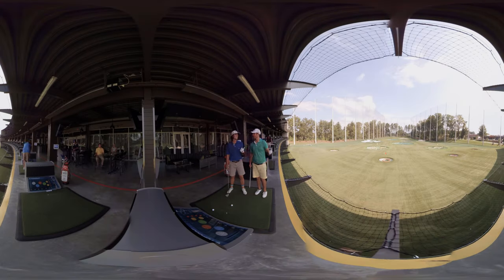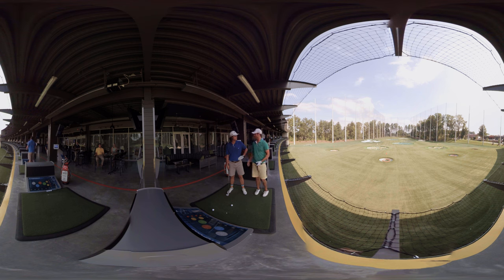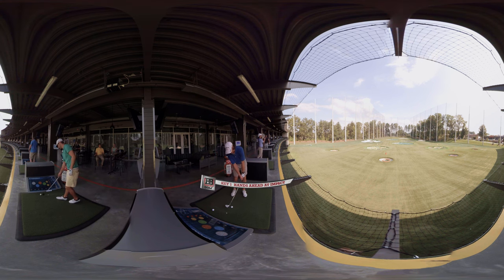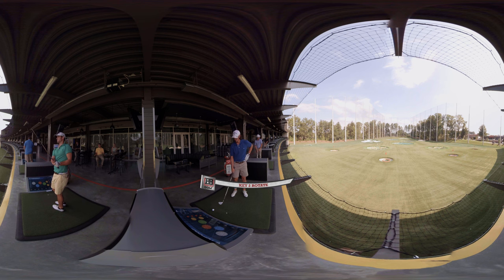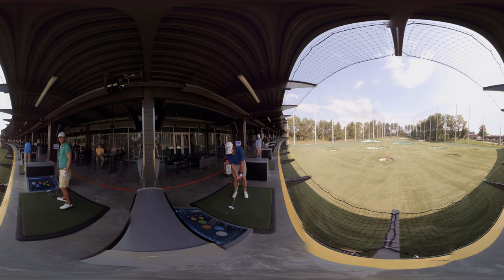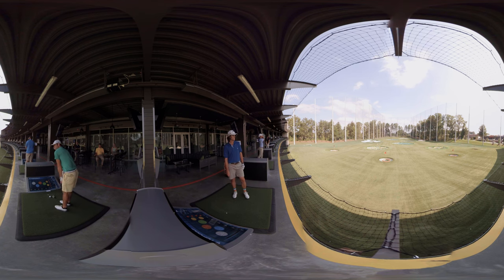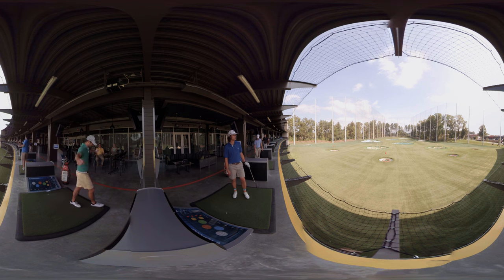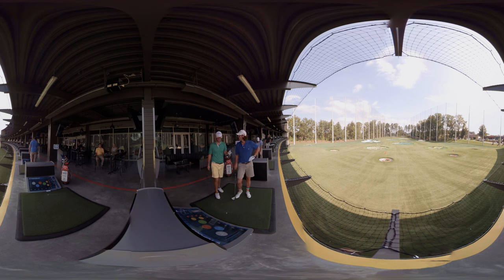360 VR Video Golf Tips - Chipping Basics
(*PLEASE NOTE: to view 360 experience on mobile, you must open video in YouTube App!)

In our new virtual reality instructional series with the Bryan Bros, George demonstrates a few fundamentals to become a better chipper.  And since it takes place at Topgolf Atlanta, of course a chipping contest breaks out.

*Mobile users: Move your phone around to to follow the action.
*Desktop users: Scroll on the video screen using your mouse.

**This video was filmed with supervision outside Topgolf business hours. Please note that Guests are prohibited from walking on the Topgolf outfield.